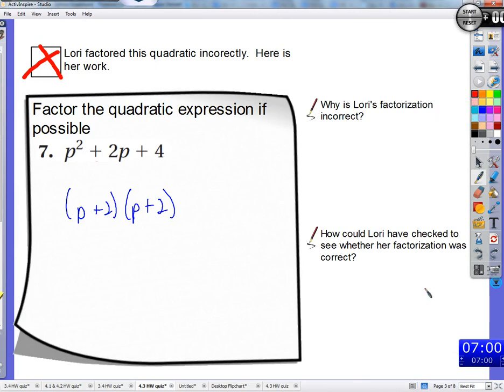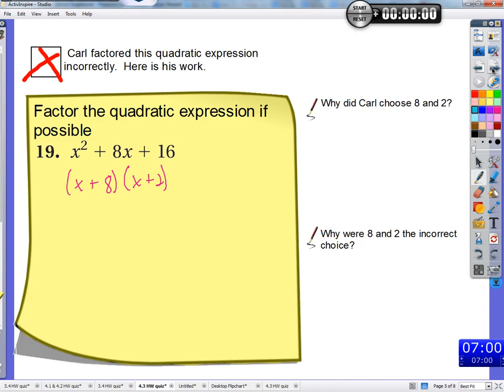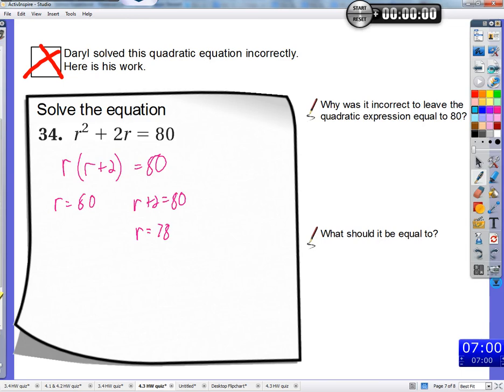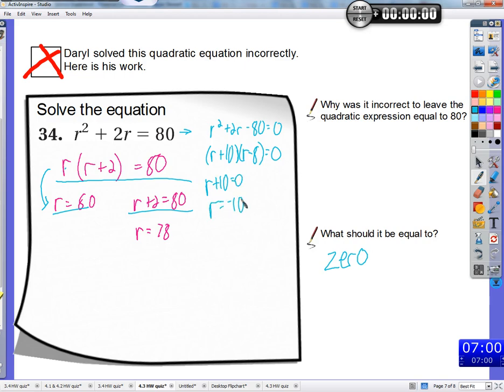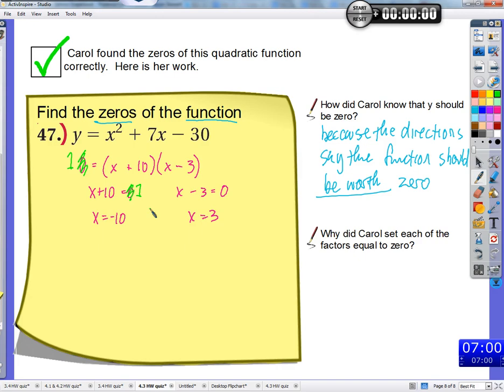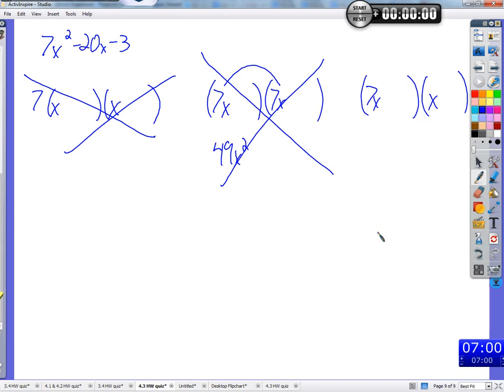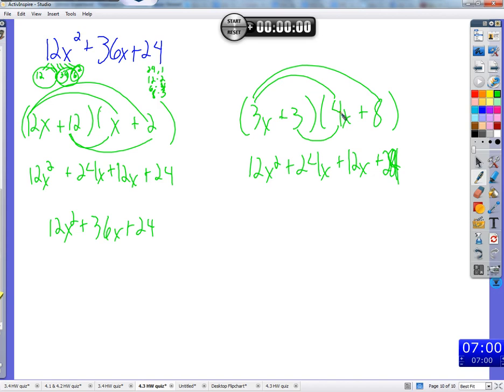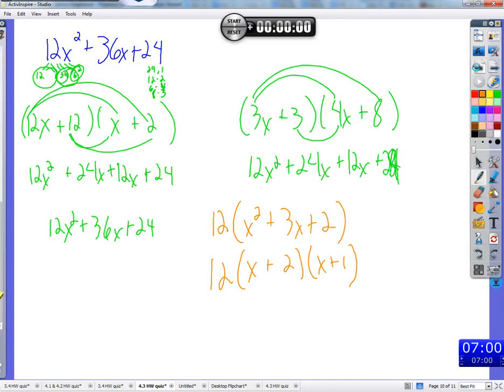Period 3: (4.4) 10/24/13: Solving ax²+bx+c=0 using factoring